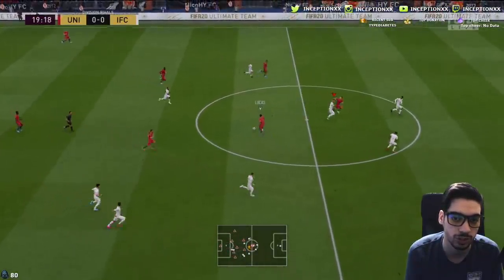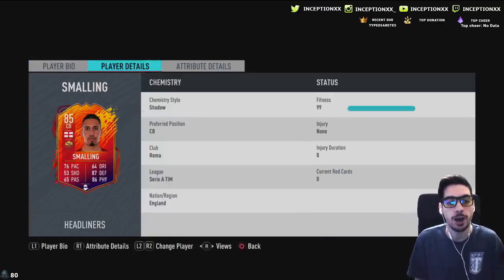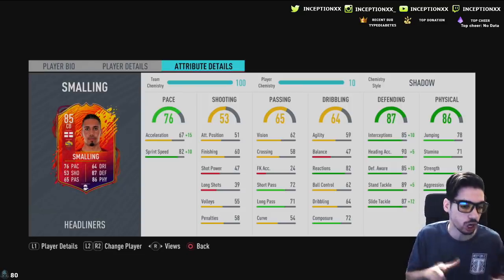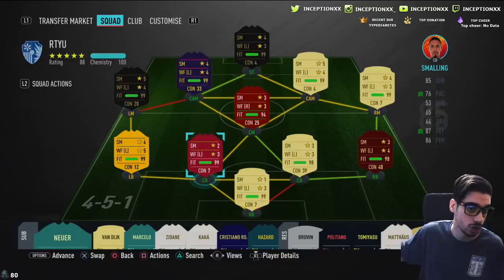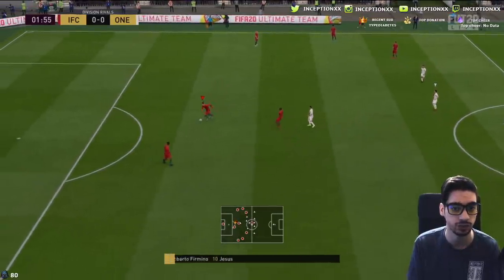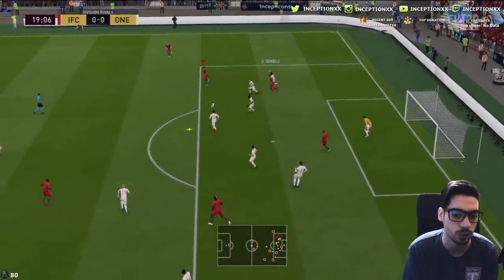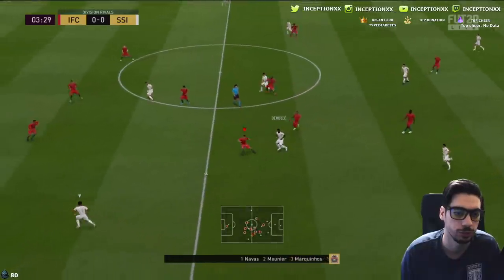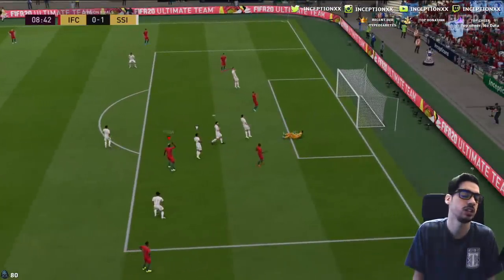85 HEADLINERS SMALLING PLAYER REVIEW! - IS THE WORTH UNLOCKING? - FIFA 20 ULTIMATE TEAM